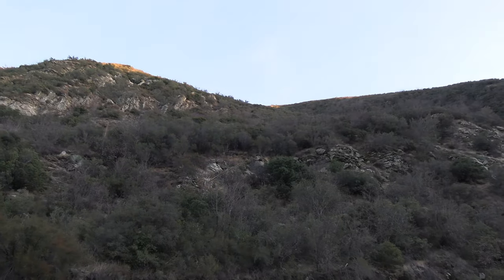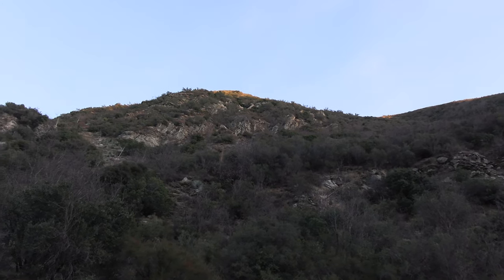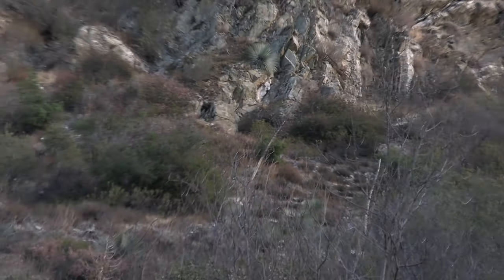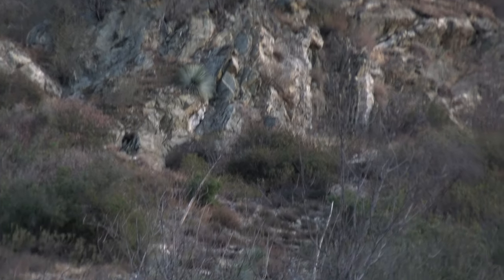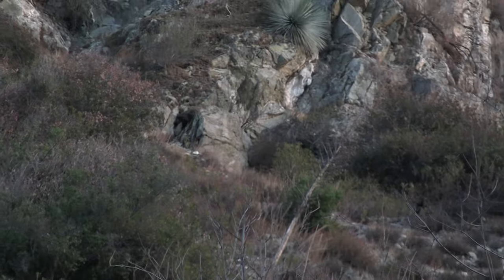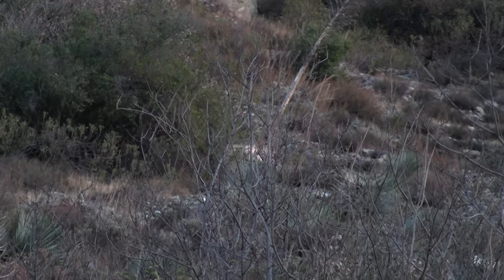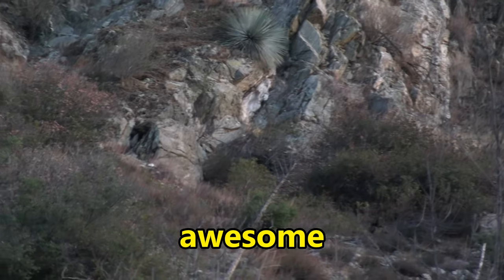Backpacking with a hammock 2 of 2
The backpacking rods I use
This is the second part of a two part backpacking video, here is a link to part one.
I meet some good friends and show some cool gear, places and share a few facts about the area, including a possible big game changer in the search for hidden places.